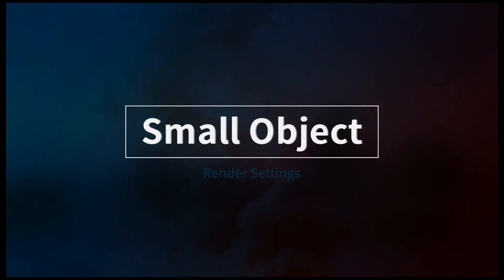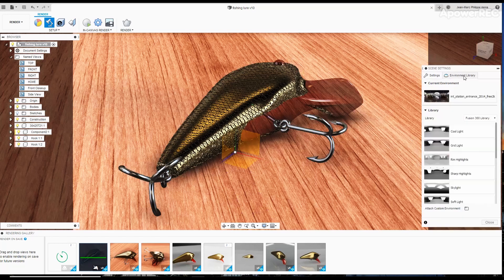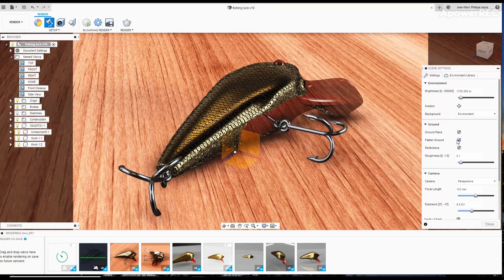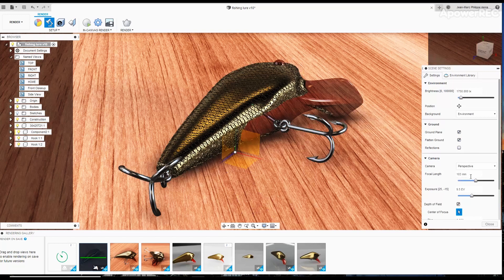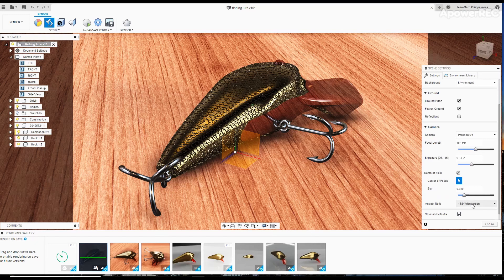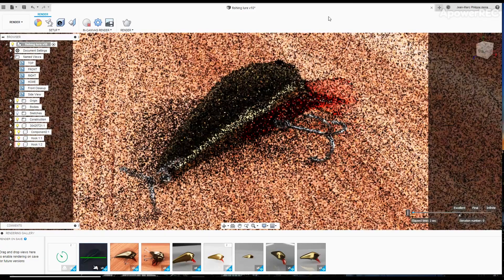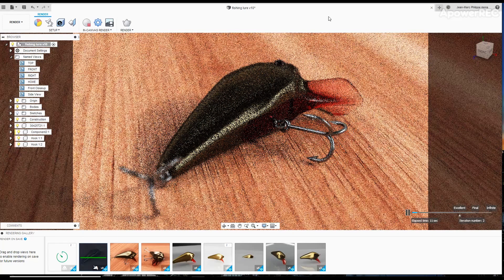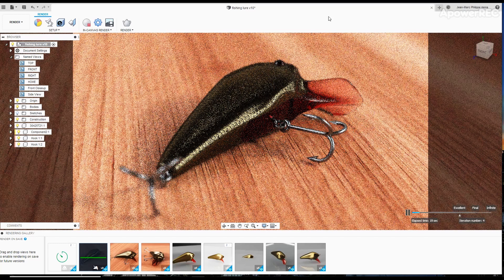Fusion 360 Simple and fast render settings in 5 steps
This video demonstrate how fast and easy it is to obtain proper lighting and rendering quality with Fusion 360. This video applies in general to small objects closeup renderings.